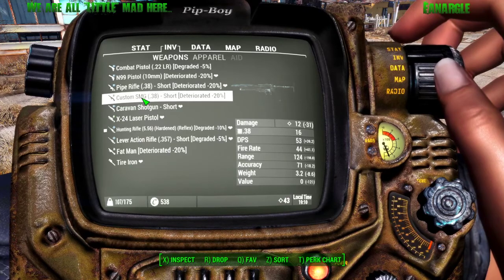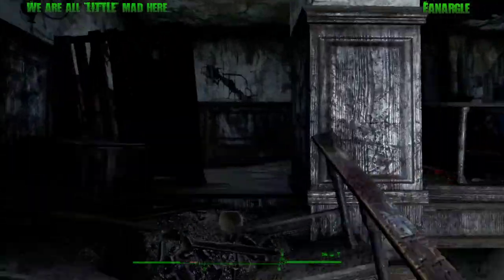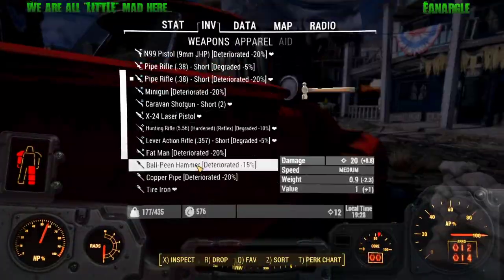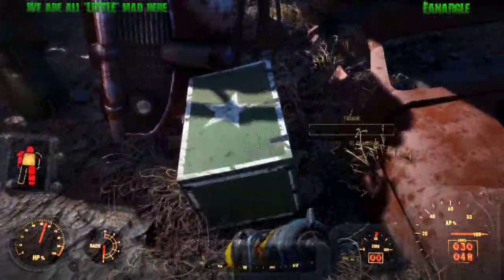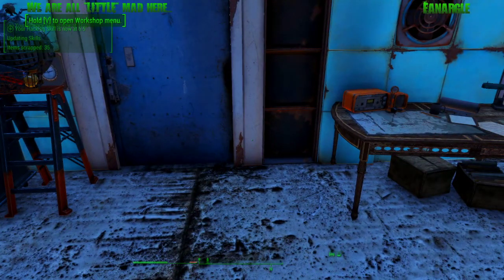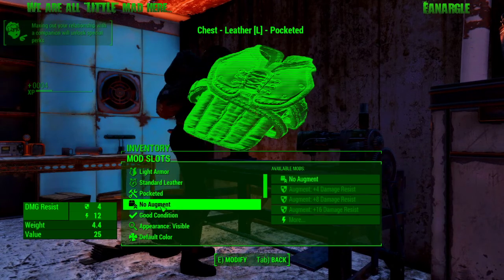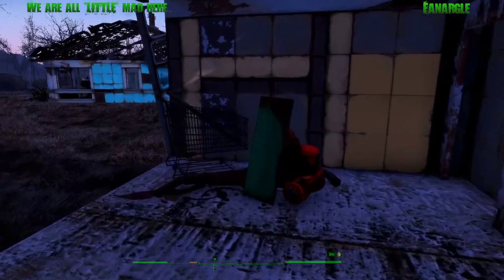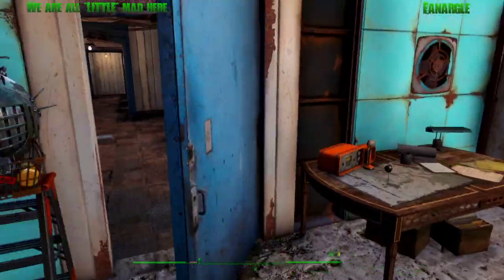Fallout 4 Horizon Desolation mode Ep. 5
Welcome to Episode 5 of Fallout 4 horizon, in this episode we deal with a Deathclaw and get some power armor that We are NEVER GOING to use...because as a sniper it seems pointless. Also, I noticed I had really bad audio on the last episodes and I have Fixed that.

Check me out on Social to meet me or to get me some new ideas I am always open for more and always open to new ideas.